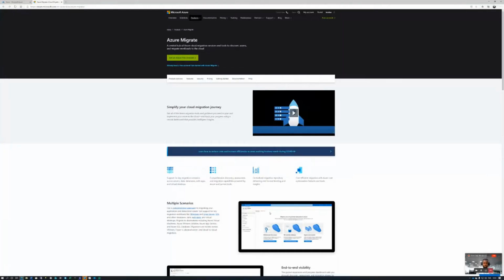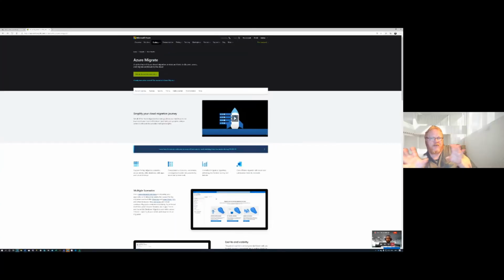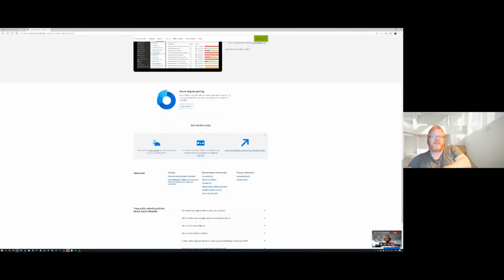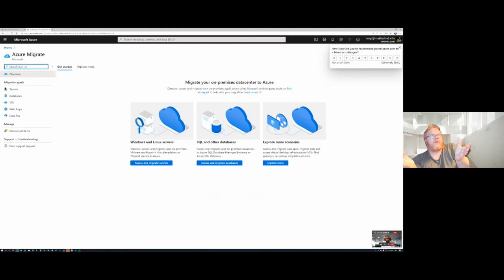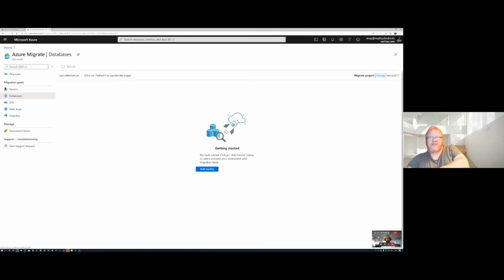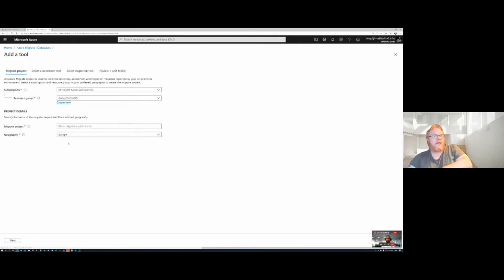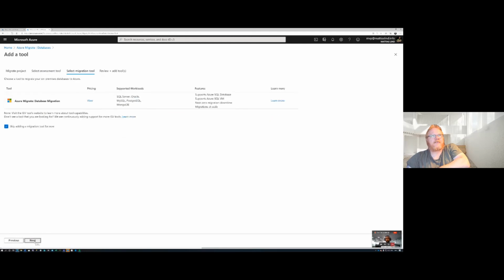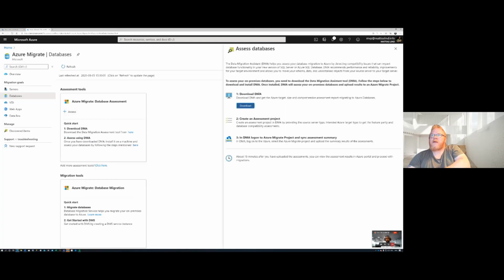Optimize Cost with SQL Server on Azure with Mattias Lind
In this Episode of the Tech talk Wednesday with Kazeem, you'll learn how to Reduce costs by moving to managed cloud services such as infrastructure as a service (IaaS) and platform as a service (PaaS), Get discounted rates for  SQL Server on Azure with Azure Hybrid Benefit pricing and Pay only when your workload is active with Azure SQL Database serverless pricing.